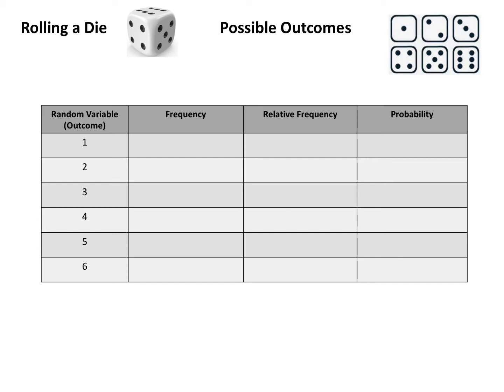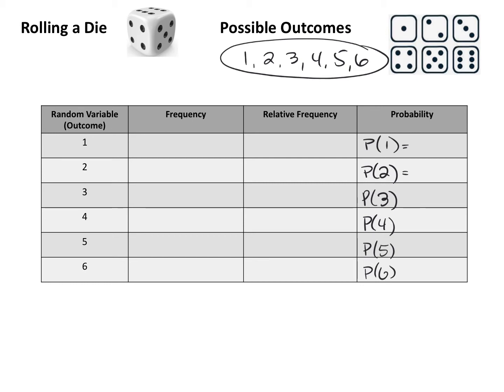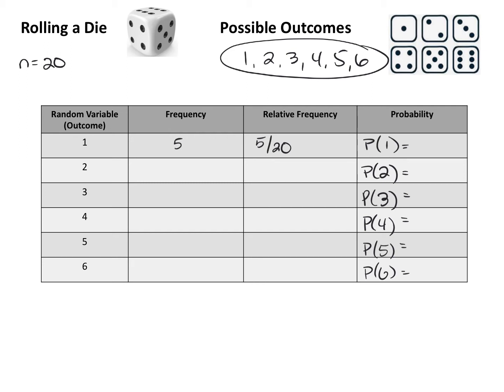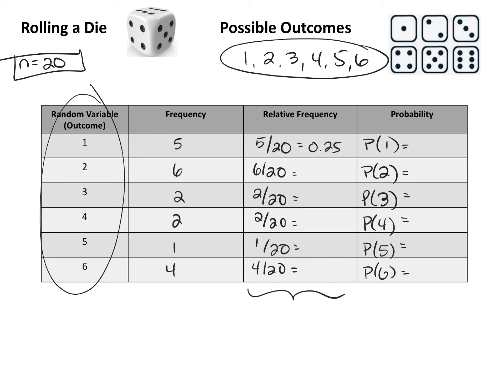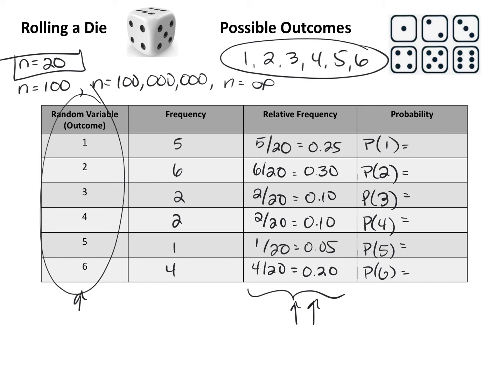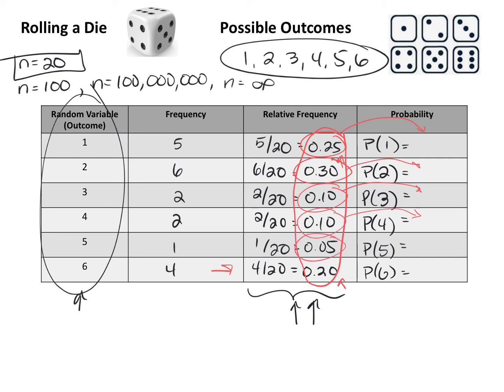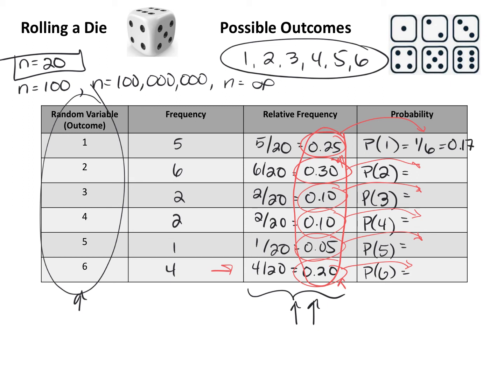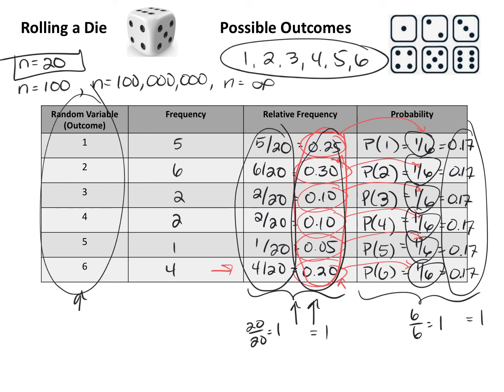Introduction to Probabilities